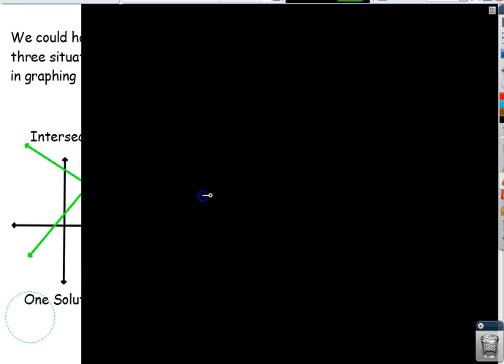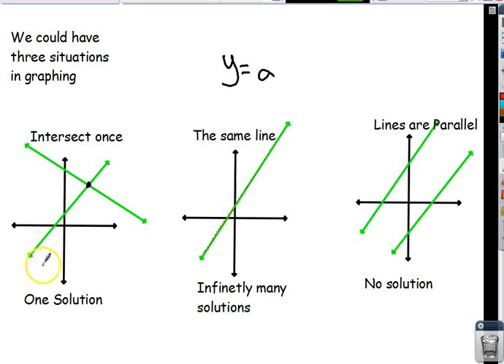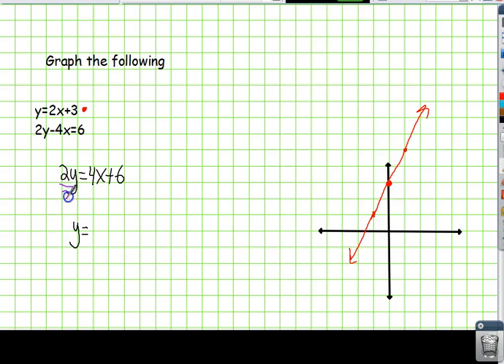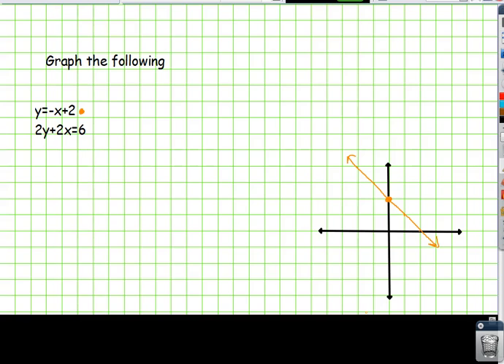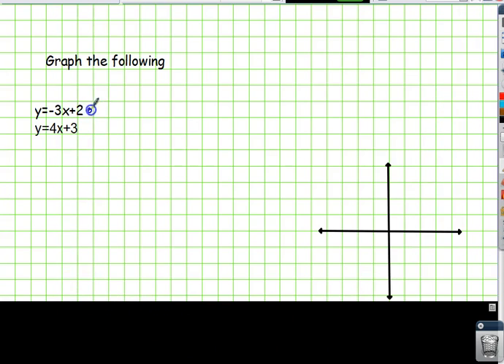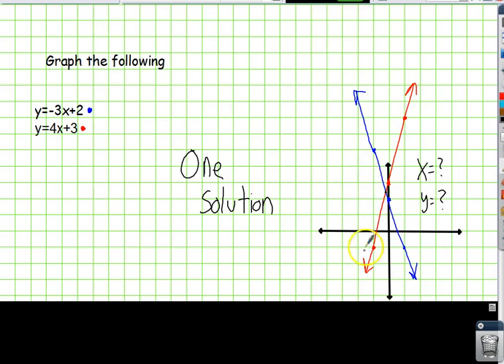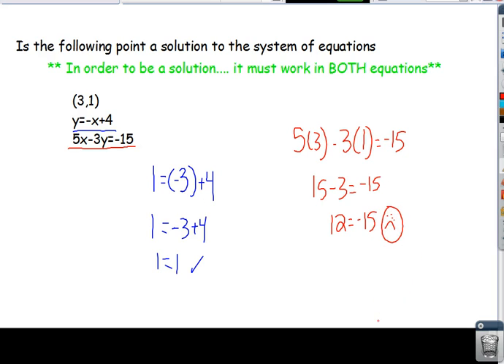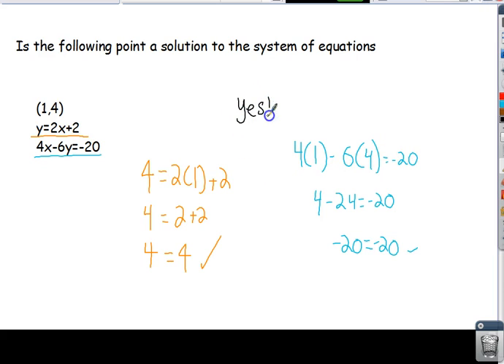Section 3 1 Graphing systems of Linear Equations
Working with graphing multiple equations in a system